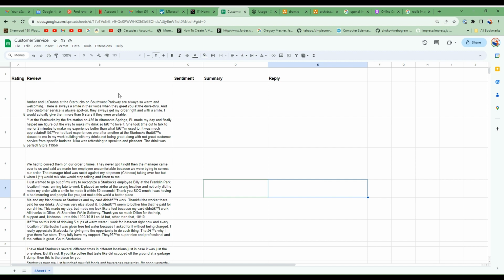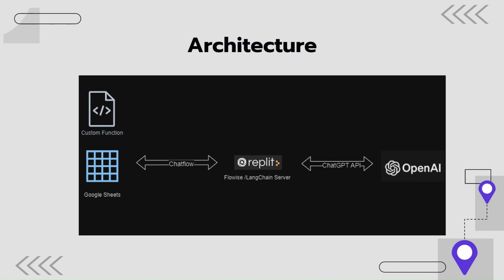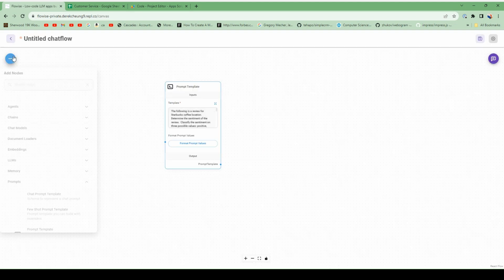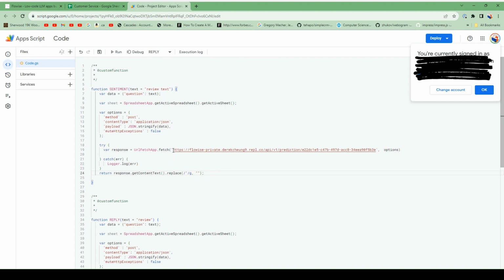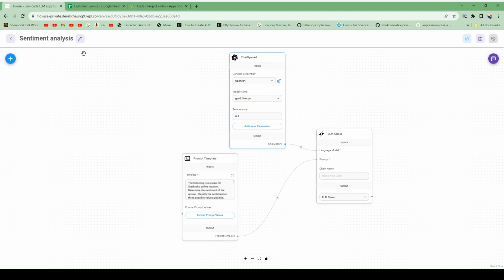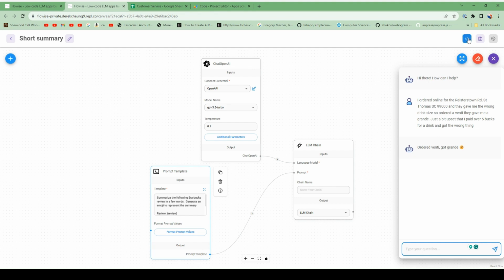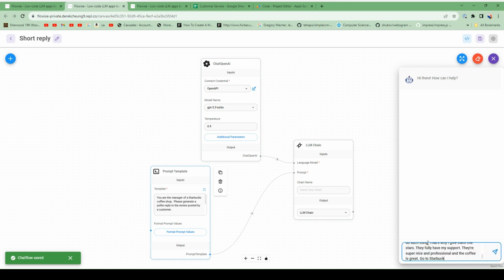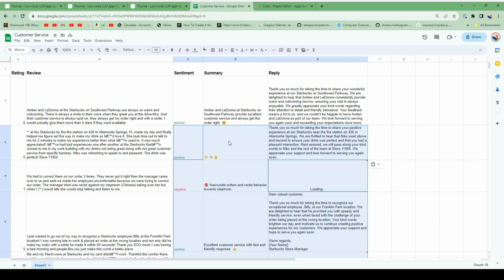Customer Service Co-Pilot App - ChatGPT AI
In this project, we're creating a Customer Service Co-Pilot App designed to assist Coffee Store Managers with online customer engagement and care using ChatGPT AI. The app is powered by customer reviews stored in a Google Sheet.

Our data source is Google Sheets, and we've developed a custom function template connected to a Chatflow built with Flowise/Langchain hosted on a Replit server. When activated, this Chatflow interfaces with the OpenAI Language Model.

We've built three specific Chatflows to streamline the process:

Sentiment Analysis: This Chatflow analyzes customer reviews to gauge sentiment, helping managers understand customer feelings.

Brief Summary: This Chatflow automatically generates concise summaries of customer reviews, saving time and effort.

Drafting Replies: Our third Chatflow assists in crafting personalized responses to customer reviews, improving customer interaction.

Udemy course available with discounted instructor link for a limited time.